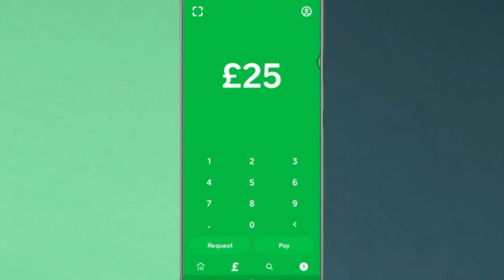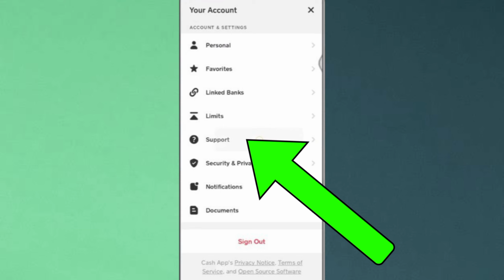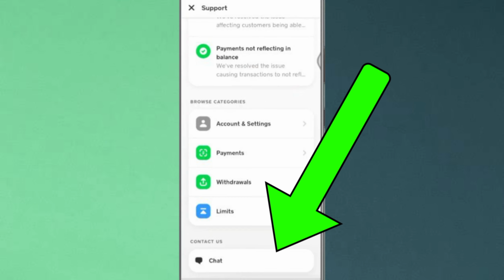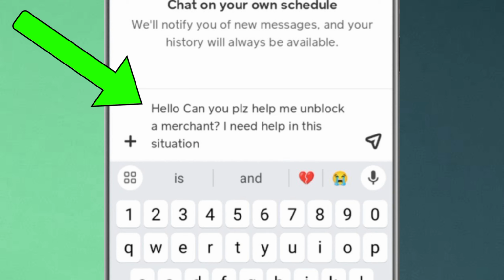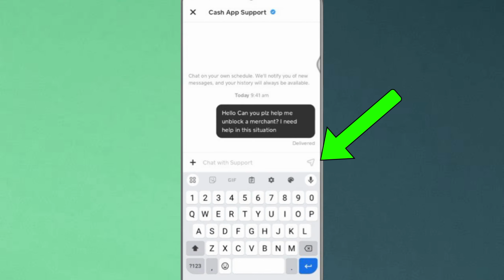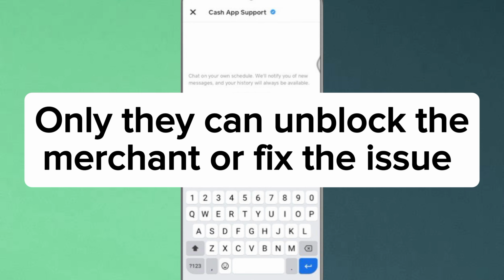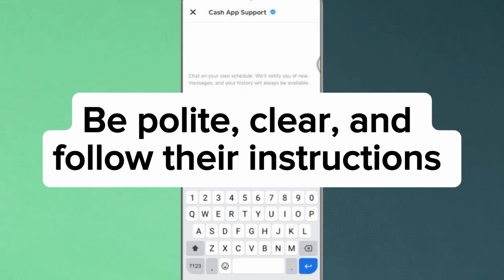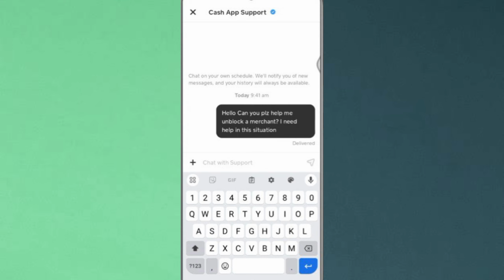How to Fix Your Sponsor Blocked This Merchant Cash App 2025 (EASY GUIDE)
Seeing the error "Your sponsor blocked this merchant" on Cash App? This step-by-step tutorial will show you exactly how to fix this Cash App payment error so you can send money or complete your transaction without issues.

This message usually appears due to bank restrictions, card issues, or security blocks, and I’ll walk you through the possible causes and solutions.

🔹 Works for both iPhone and Android
🔹 Applies to Cash App with linked debit/credit cards
🔹 Updated for Cash App 2025

What You’ll Learn:
✔️ What "Your sponsor blocked this merchant" actually means
✔️ How to check if your bank/card is blocking the payment
✔️ How to resolve the issue with your card issuer or bank
✔️ Alternative ways to complete the transaction